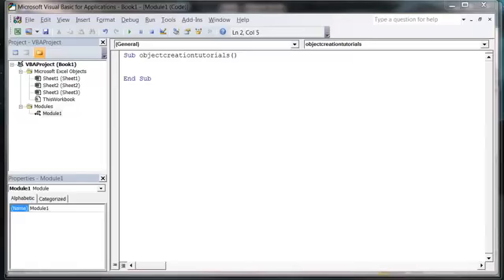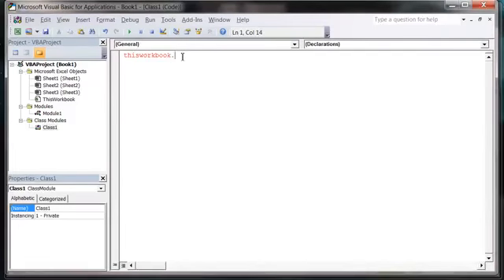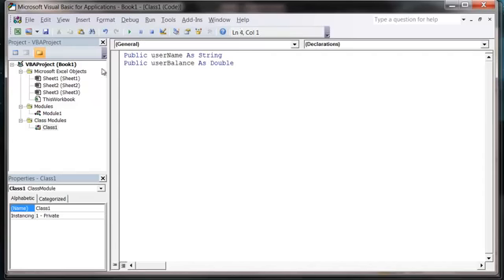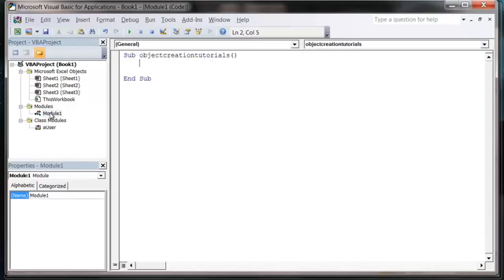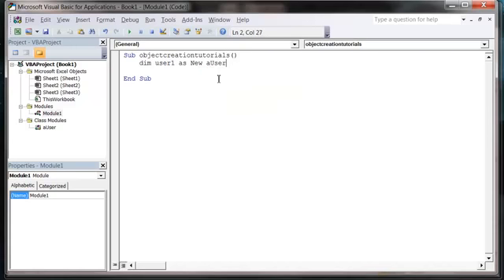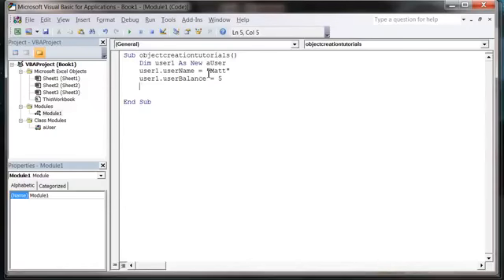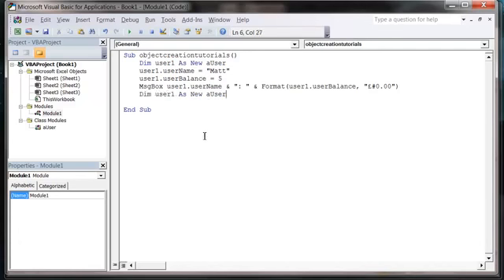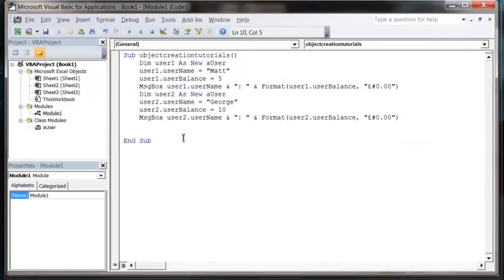Excel 2010 VBA Tutorial 65 Class Modules Defining Properties